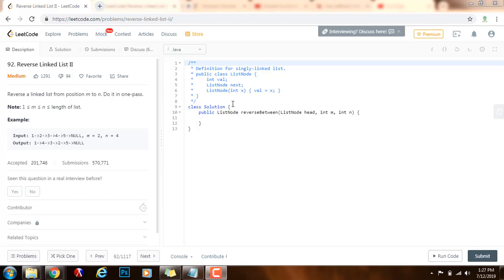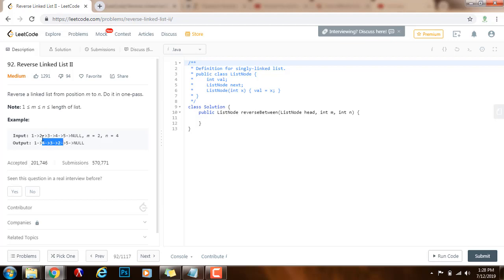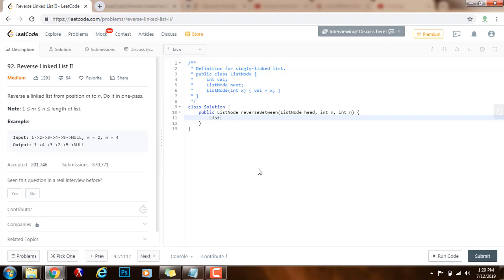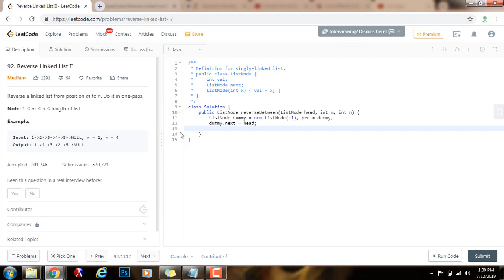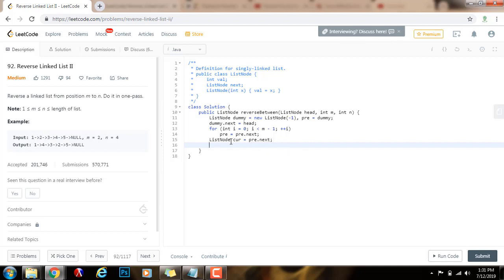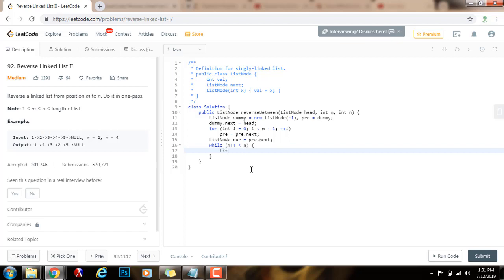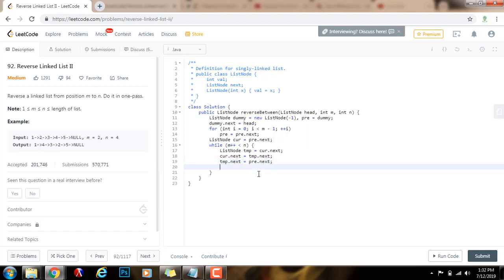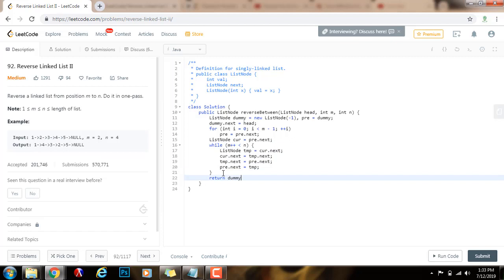Coding Interview Tutorial 93 - Reverse Linked List II [LeetCode]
Learn how to reverse a sublist within a linked list easily and efficiently!

This is an important coding interview question, and we use the LeetCode platform to solve it.